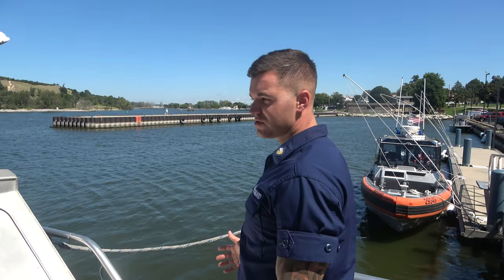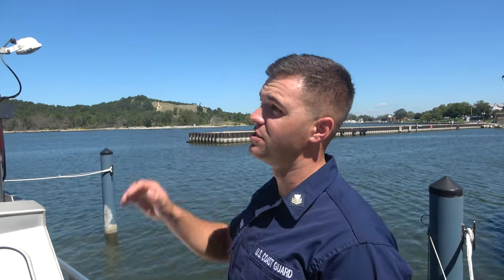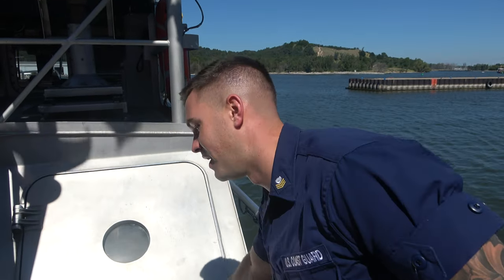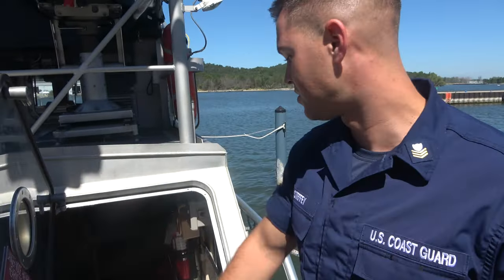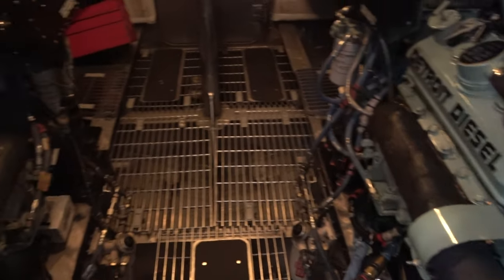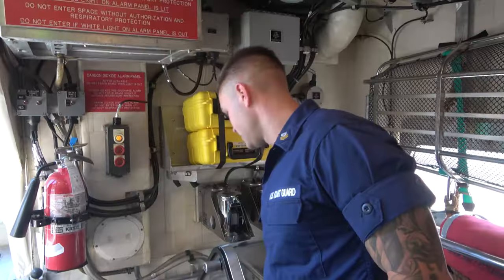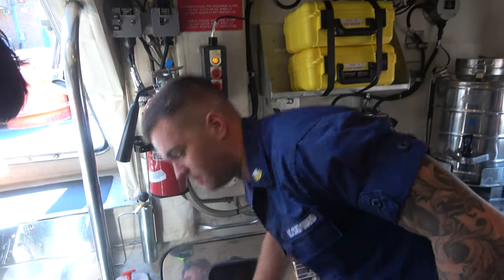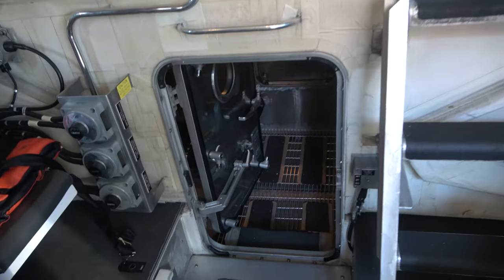Tour of Coast Guard Ship at Grand Haven MI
This ship can handle twenty foot breaking surf and thirty foot waves.